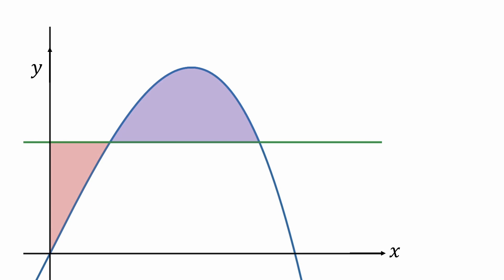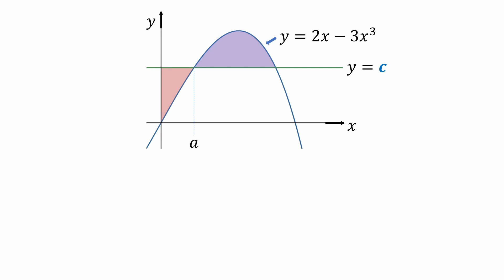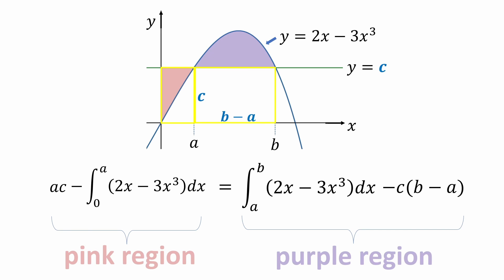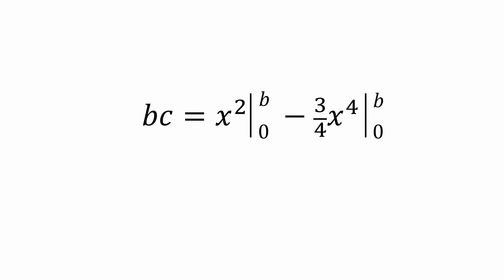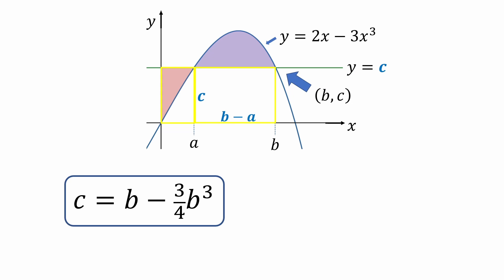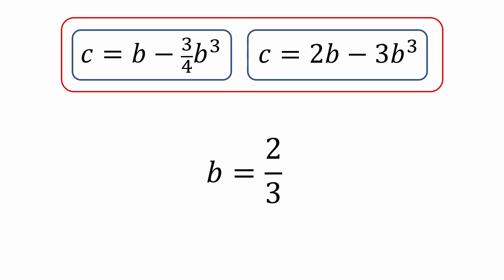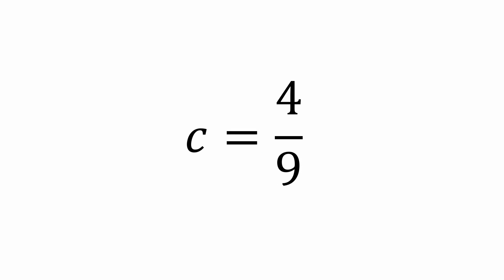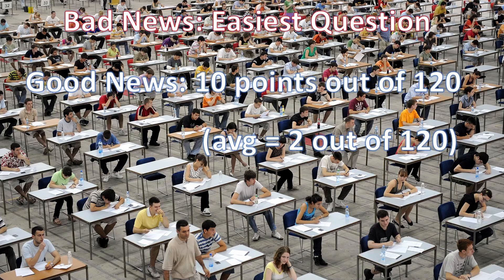A Putnam Exam Math Challenge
A Putnam Exam Math Challenge // Widely regarded as one of the hardest math tests, the Putnam Exam is a great source of challenging math problems.  Hosted annually, the Putnam math competition pits students from top colleges against each other to claim top school prize, and best individual overall.  It’s a grueling test featuring 6 questions in the morning section, followed by 6 more questions in the afternoon.  Students get 3 hours per section.  This is not a multiple choice test like the ACT math, SAT math, or GRE math.  This test is very much proof driven, and, based on the quality of each response, students are rewarded from 0-10 points per question.  Amazingly, the average score is 2 points out of a maximum 120.

The question featured in this video is A1 from 1993.  It’s the first question, so it’s definitely on the “easier” side.  It involves the areas formed between a cubic equation and a horizontal line, so finding the area between two curves is an essential skill tested.  Your integral calculus will be put to the test on this question, so you will therefore need to know how to solve integrals (the one here is very easy - it just involves the integral power rule).

⌚⌚Time Stamps⌚⌚
0:00 Intro and problem statement
0:26 Setting up the integrals
1:08 Solving the main equation
1:58 Introducing a second equation
2:24 Solving for b, then for c
3:20 Good news and bad news
3:56 Fancy outro

Putnam math problems are a great way to prepare for other math contest questions such as those found on the Math Olympiad, as well as the notoriously difficult Indian mathematics tests JEE mains and JEE advanced (other topics besides math are covered on the JEE).

I upload tricky math problems and math puzzles every 14π rotations of the Earth!   If you love math, this channel will definitely Rise to the Equation.

Still reading this? Then write " I got 4/9 !!! " in the comments!